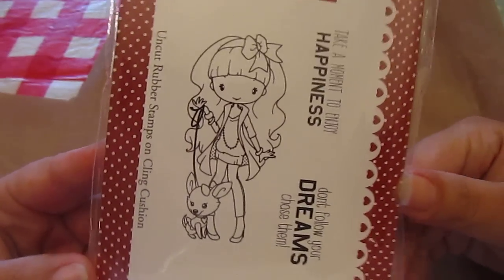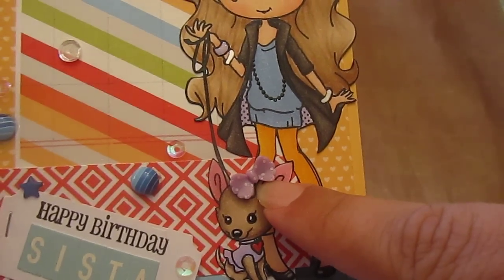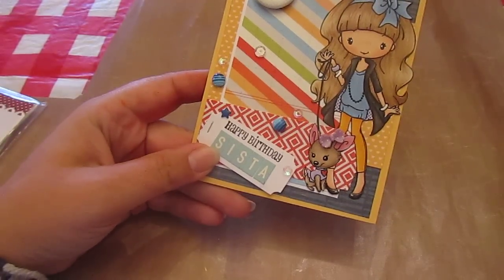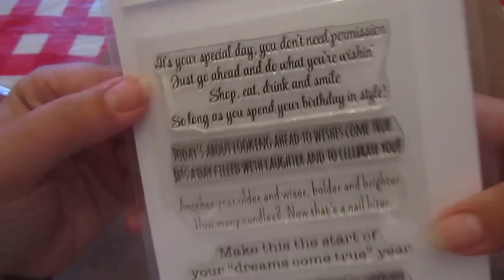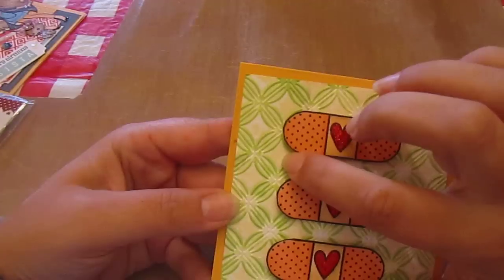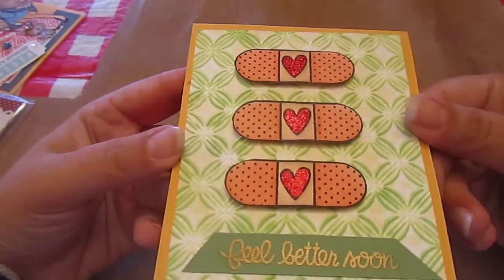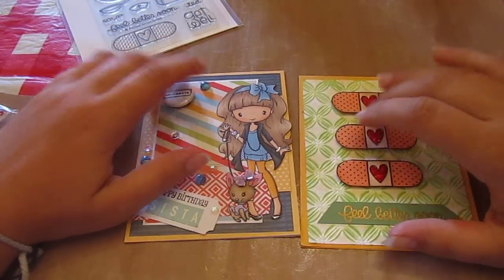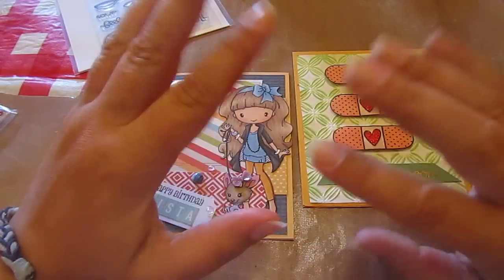2 Fun Quick Cards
using TGF Anya Strolls and Paper Smooches